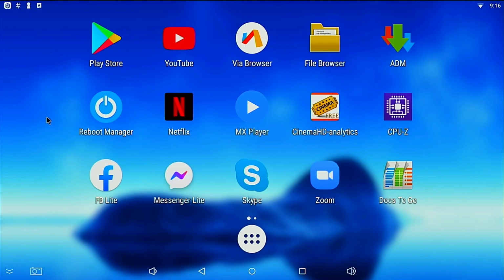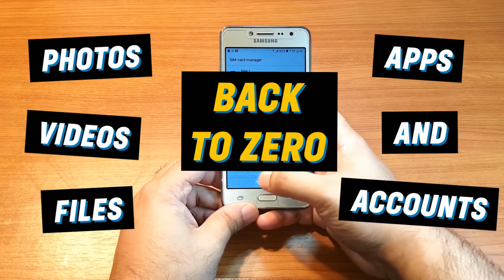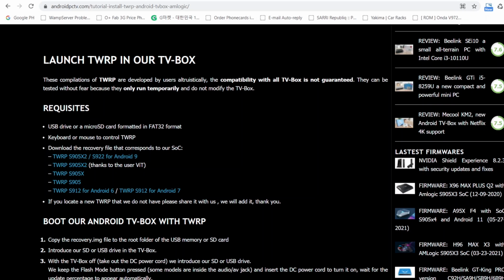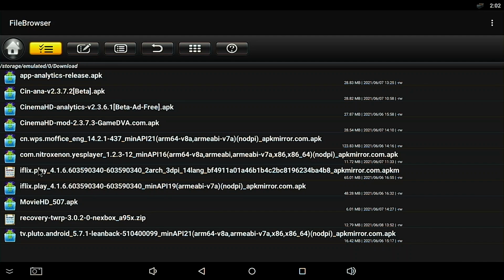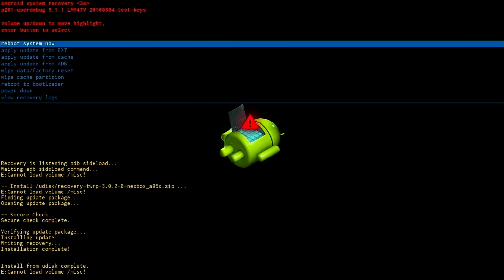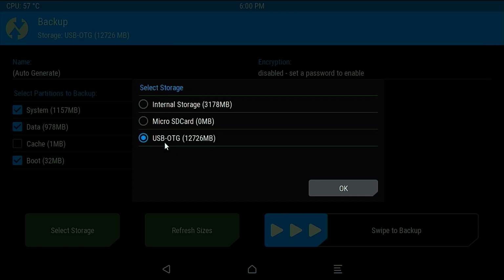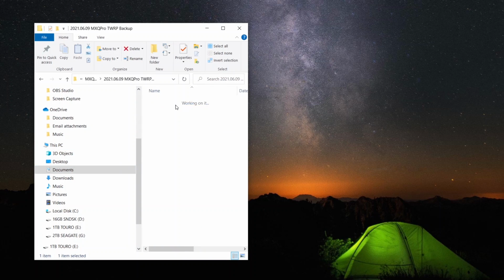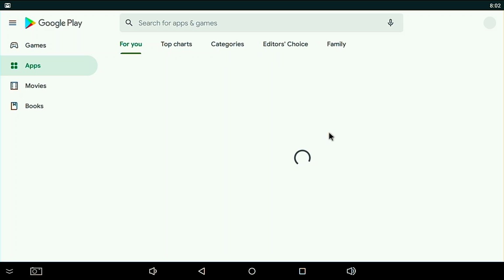MXQ Pro 4K - Restore Your Amlogic Android Box to its Stable State with TWRP (Tagalog w/ English Sub)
Hi fellow Frugals, in this video, I will teach you how to install a very helpful custom recovery tool. It is called TWRP Recovery, which stands for Team Win Recovery Project.

This has the capability to create a backup of your current operating system, including your user files, applications and accounts. You can later restore this backup anytime you want, especially those times when you feel that your android device is already becoming sluggish.

TWRP Recovery Installation file for Nexbox A95X (Applicable for MXQ Pro 4k with Amlogic S905 Processor)

TWRP Recovery Installation Procedure for other Amlogic Android Boxes (S905x, S905x2, S912 and S922 Processors)

REFERENCE VIDEOS AND AUDIO USED
Videezy for free stock videos
Pexel (Video by Wolfgang Langer)